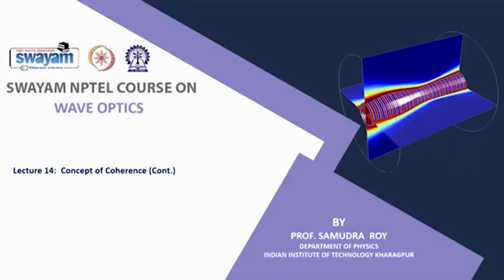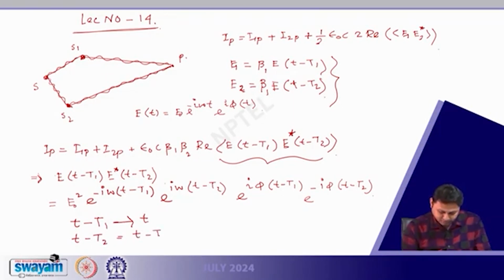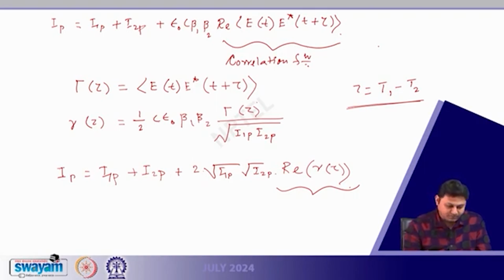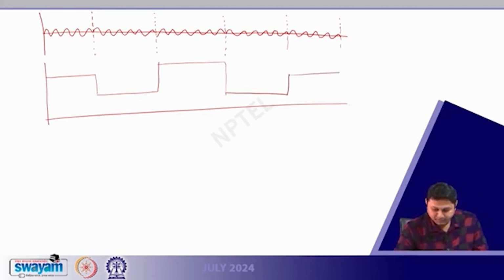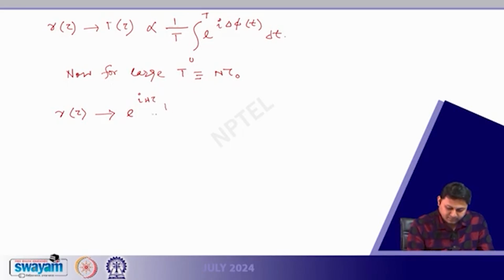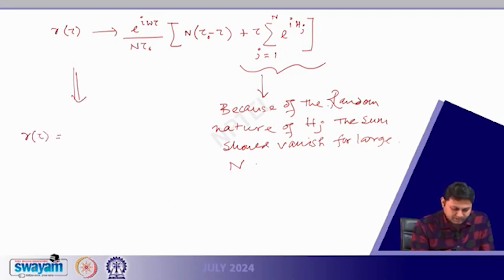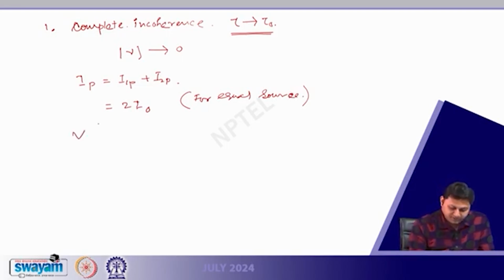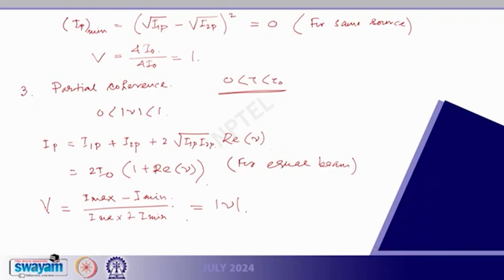Concept of Coherence (Cont.)